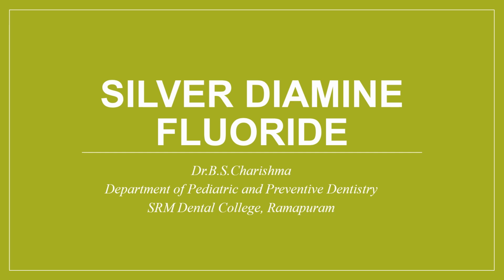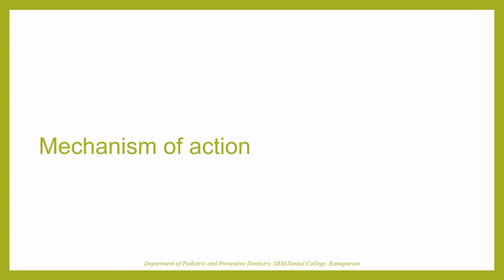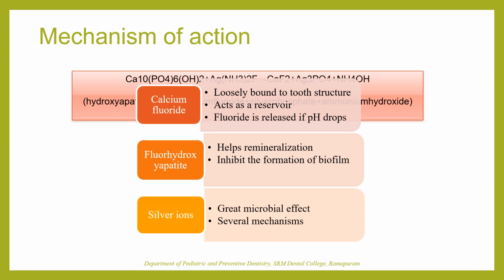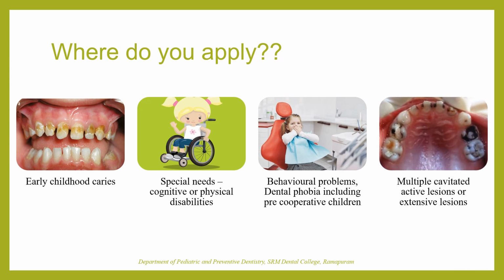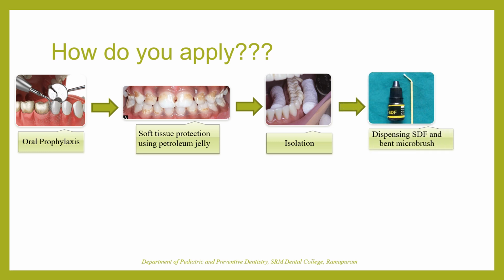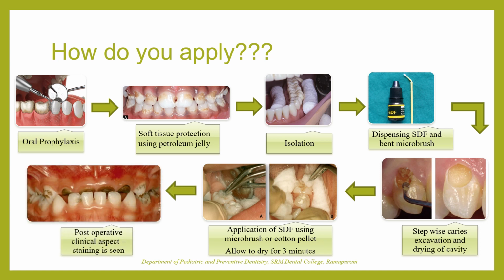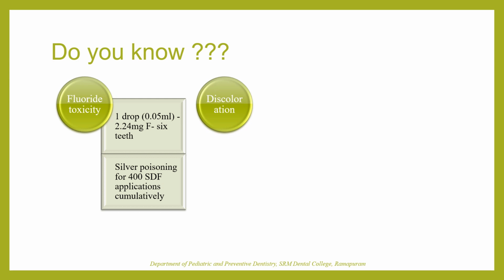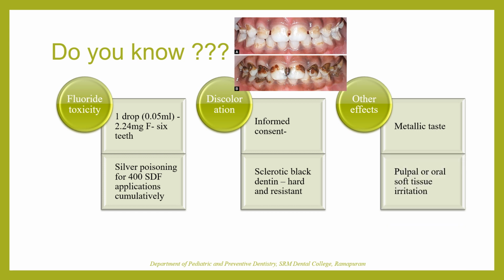SRM Dental College , Ramapuram - Department of pediatric and preventive dentistry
SRM Dental College , Ramapuram -  Department of pediatric and preventive dentistry - Dr.B.S.charishma